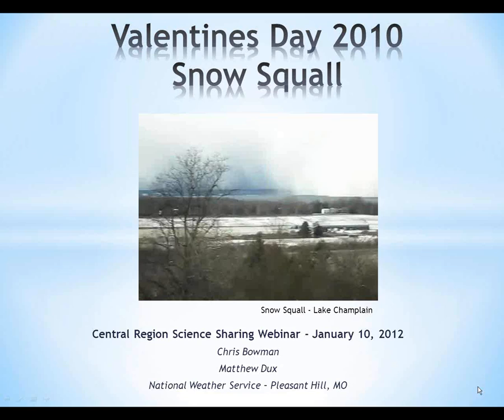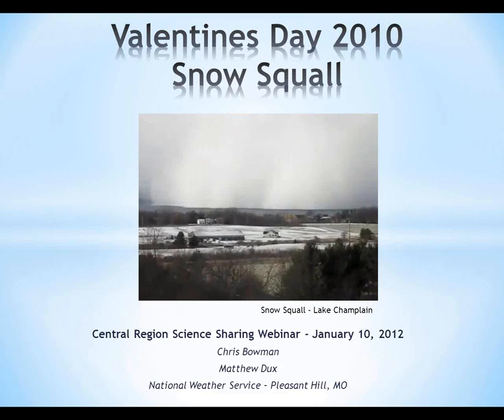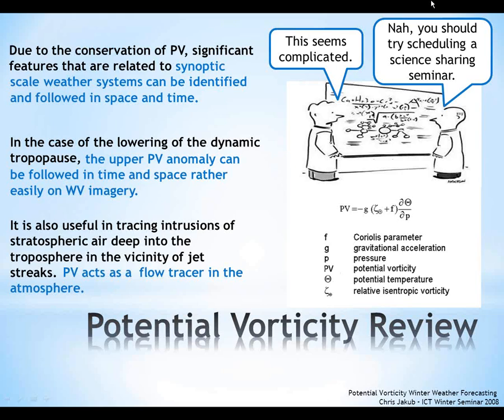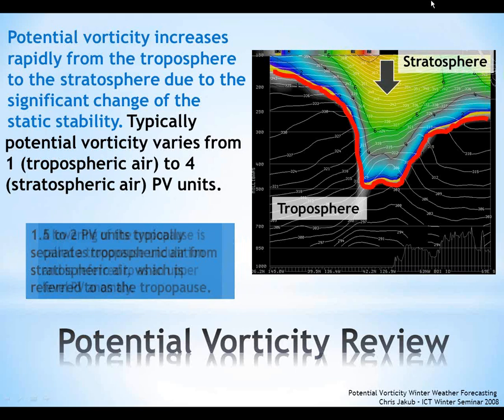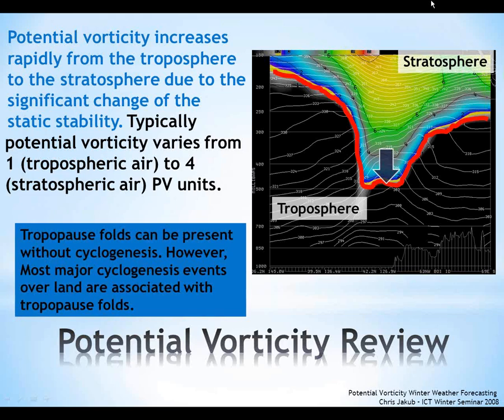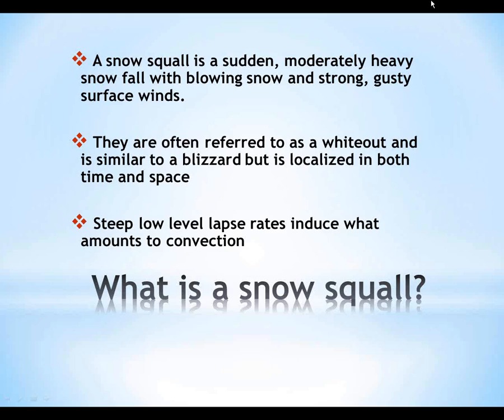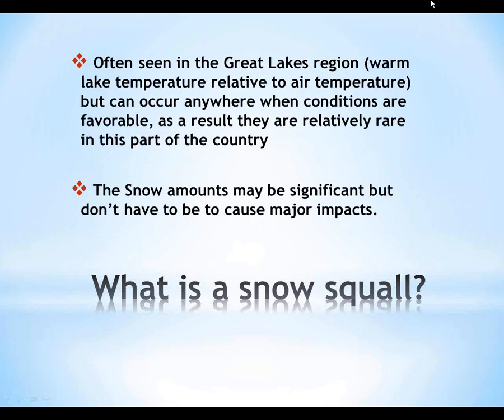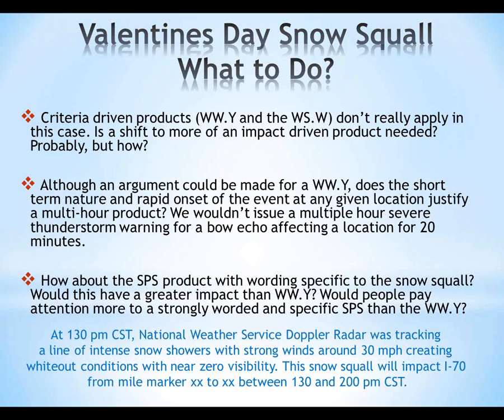Valentine's Day 2010 A High Impact Sub Advisory Winter Event